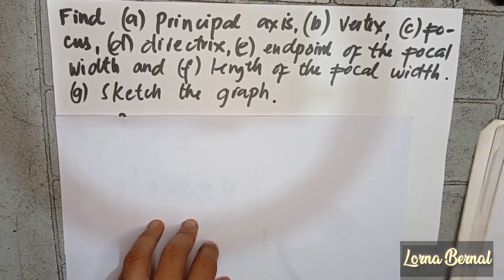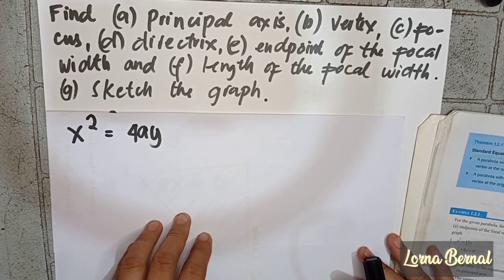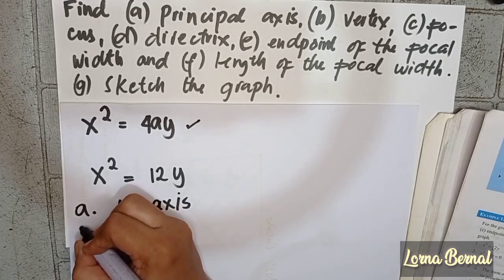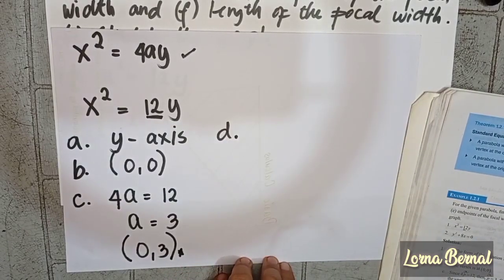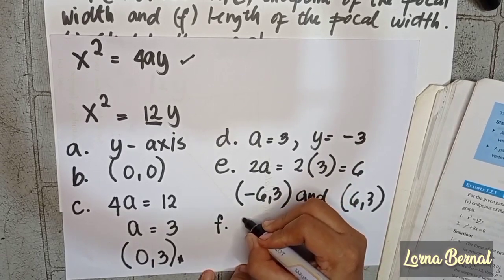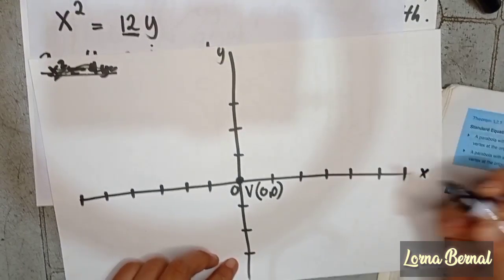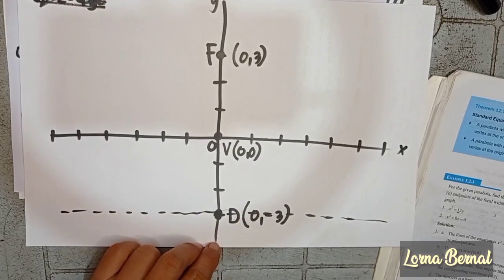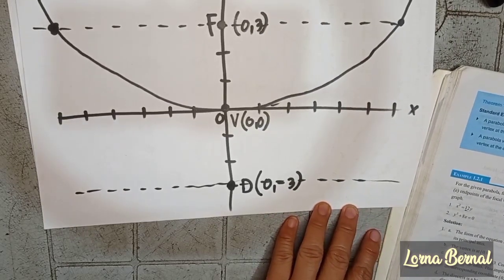PARABOLA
Grade 11 Pre Calculus
Conics - Parabola

This video lesson is created for Senior High School Students particularly for the Grade 11 STEM strand.